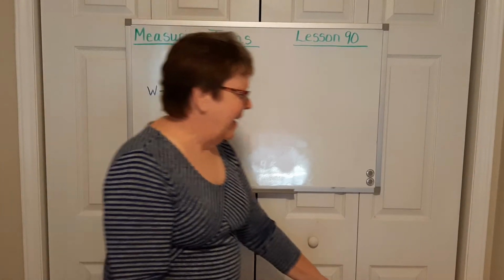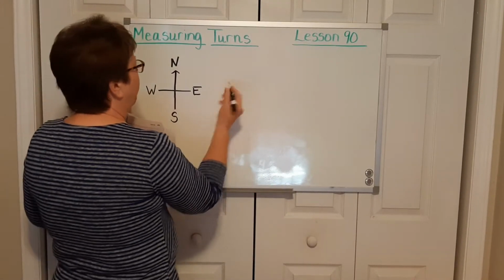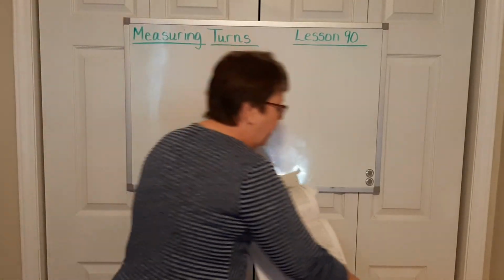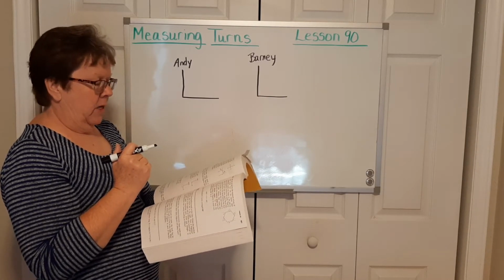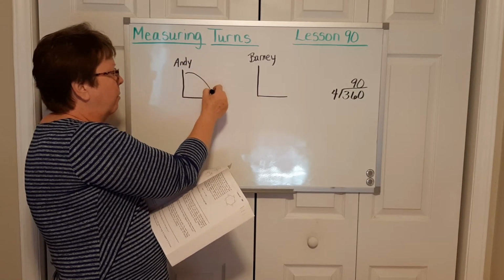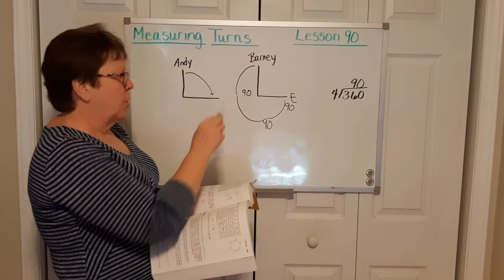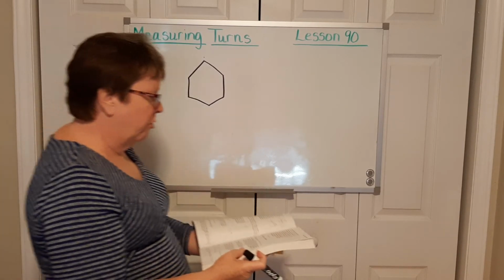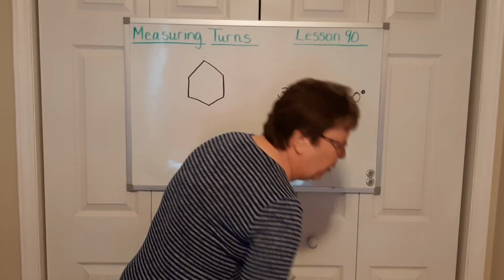Lesson 90: Measuring Turns